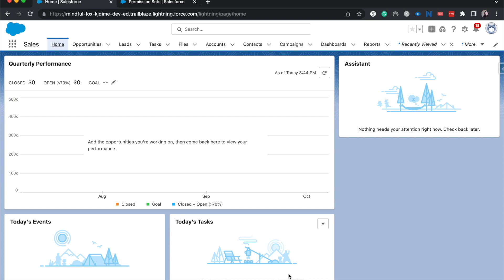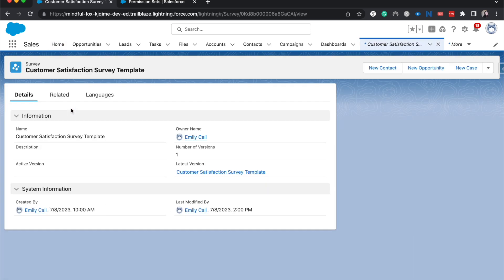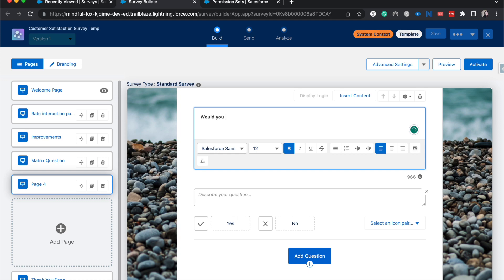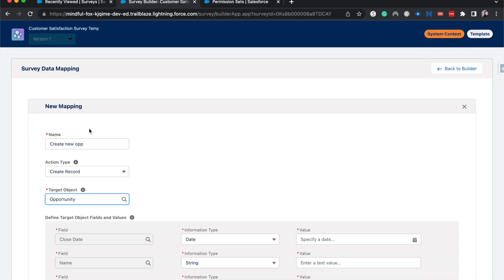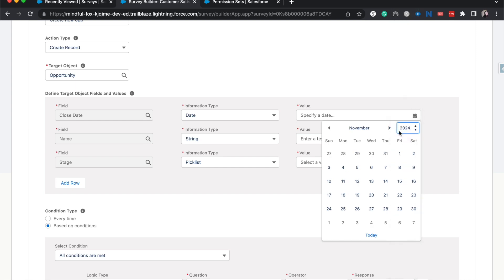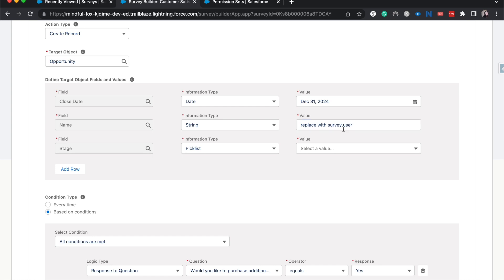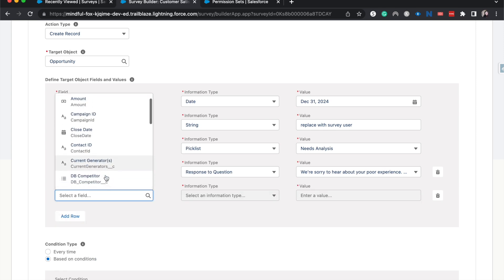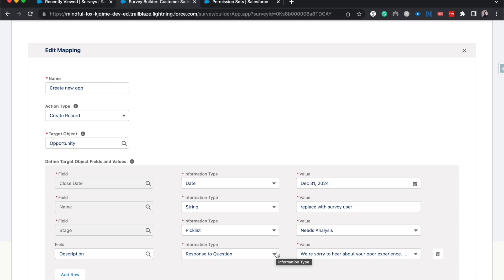Create a Data Mapping in Salesforce Surveys | Salesforce Surveys Advanced Features | Admin Tutorials